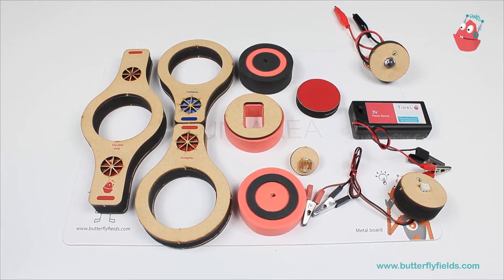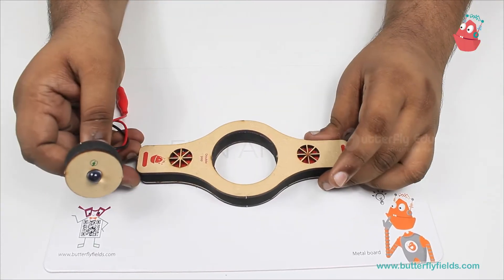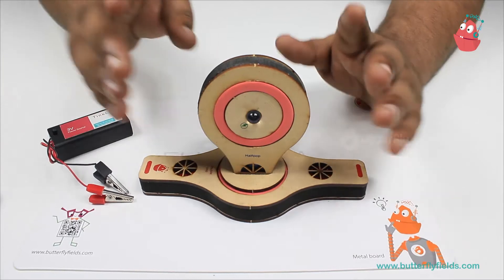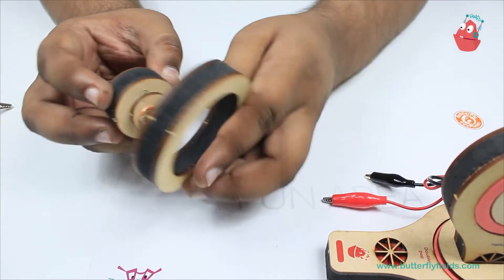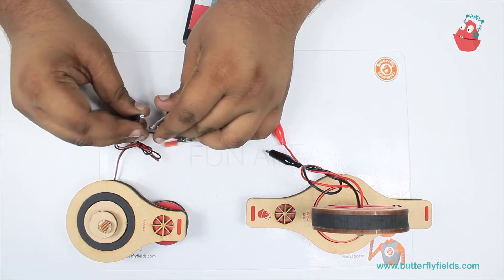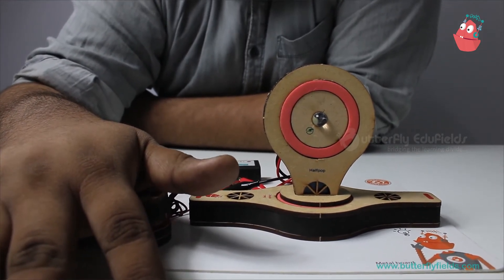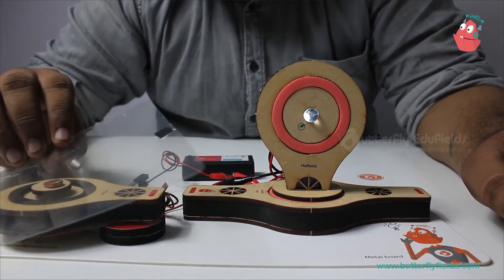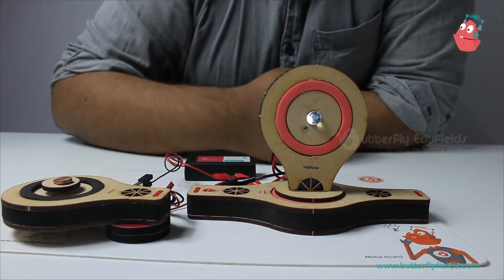Light detector LDR | Junior Tinker Lab at Home